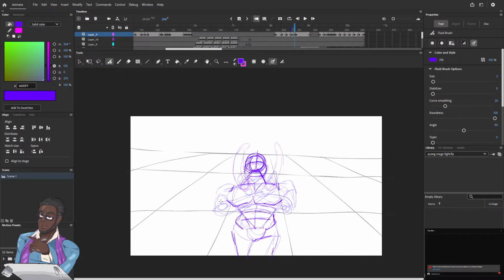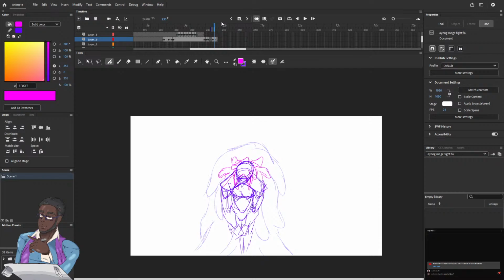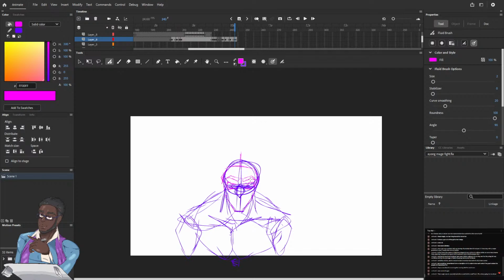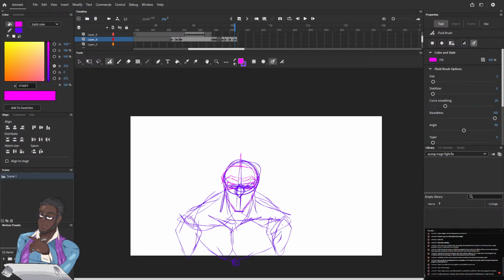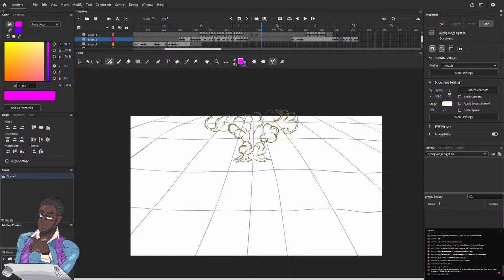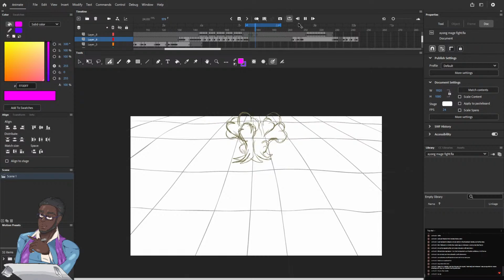I'll Animate, You Chill For a Bit | Art and Animation stream